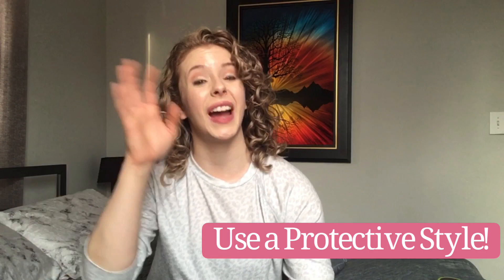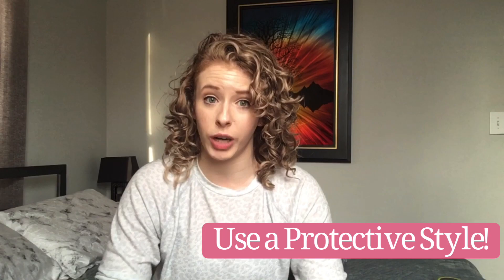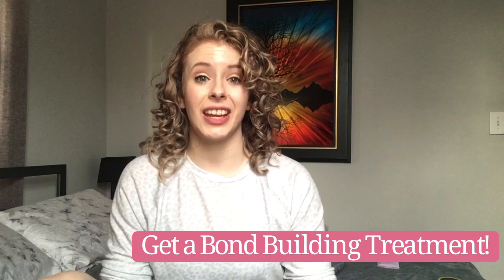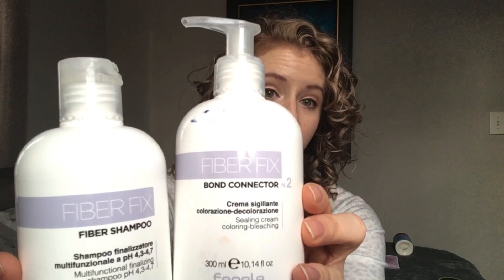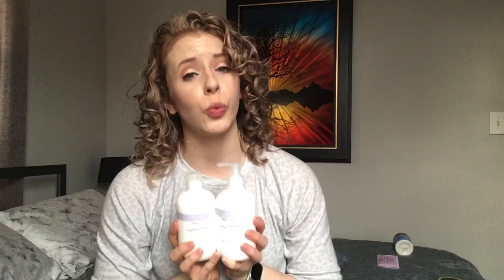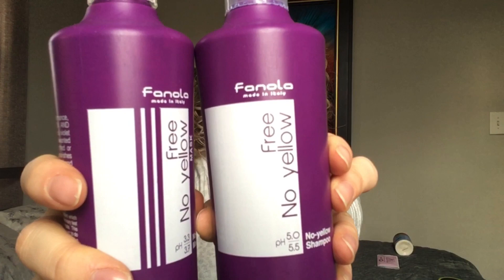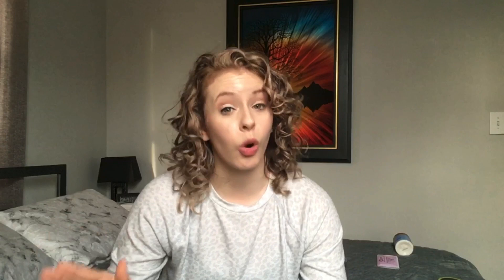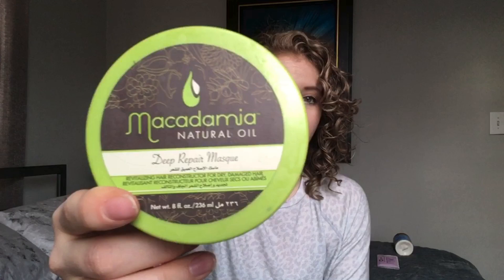CARING FOR COLORED CURLS: KEEP YOUR CURL PATTERN! Prepare & Repair Colored Hair! Health & Definition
I promised you healthy colored hair tips so here we are! In true show-and-tell style, I give you my favorite techniques and products to use both before and after coloring my hair for keeping my curls beautiful no matter what 😍

Take the Function of Beauty Hair Quiz for your own personalized products

PRODUCTS MENTIONED:

Shea Moisture Protein Power Treatment:

Macadamia Natural Oil Deep Repair Masque: